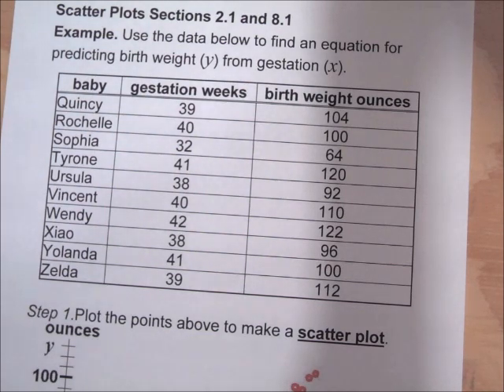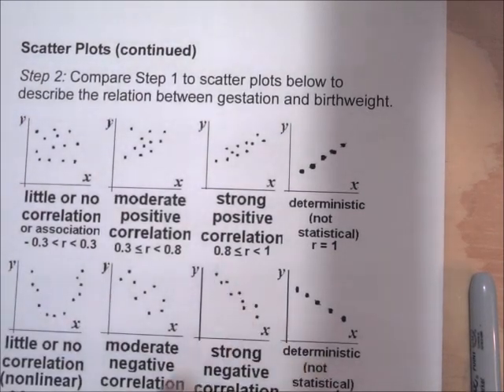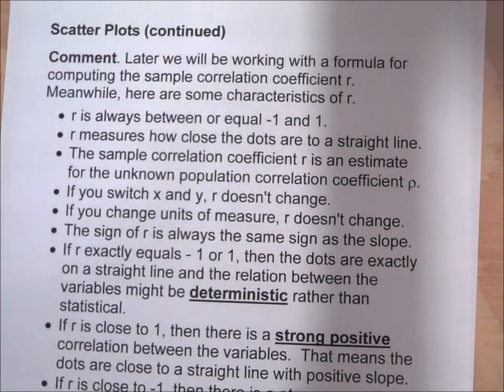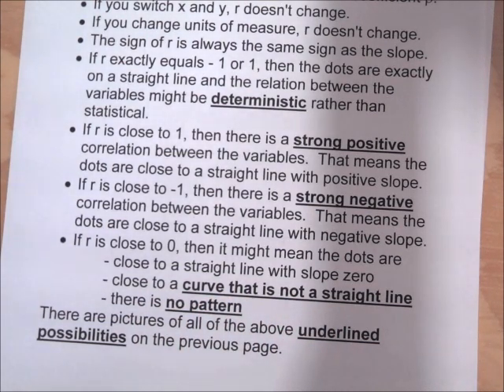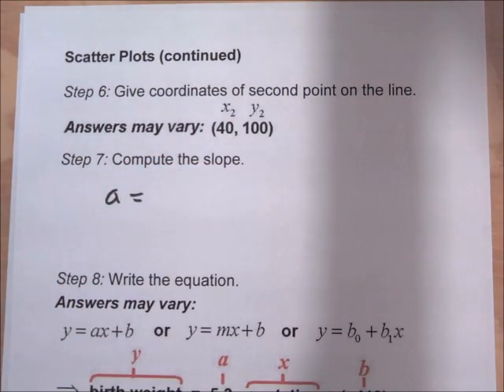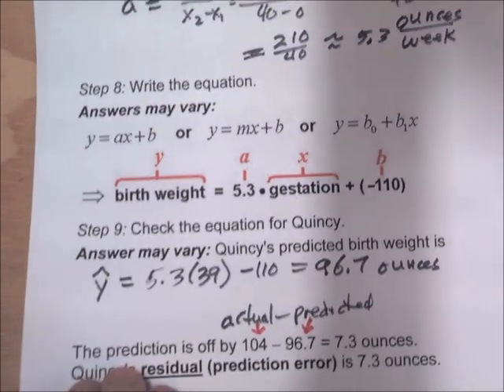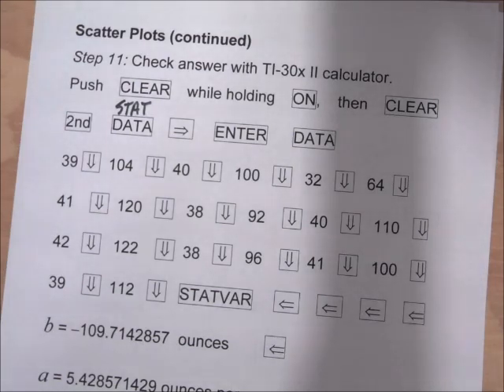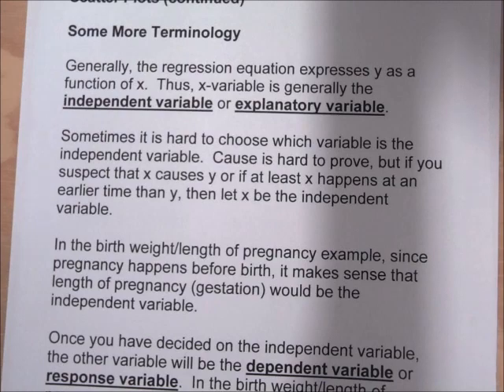251 Scatter Plots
Using scatter plots to explore the relationship between two variables.